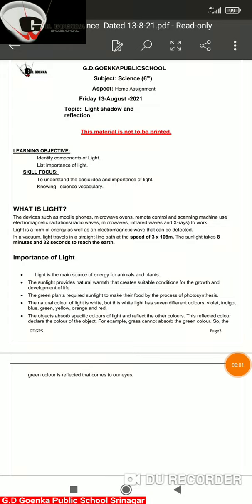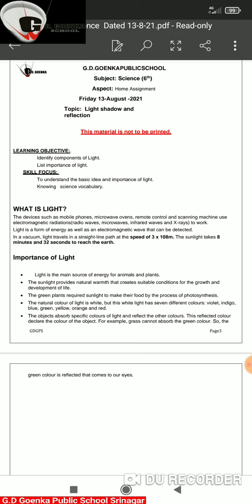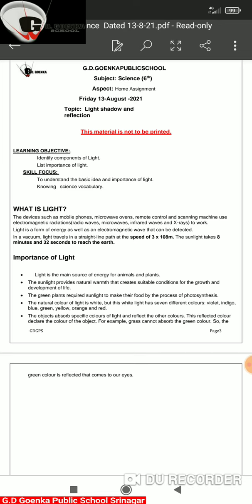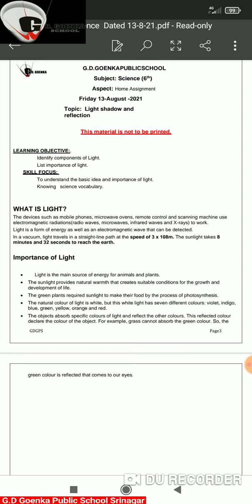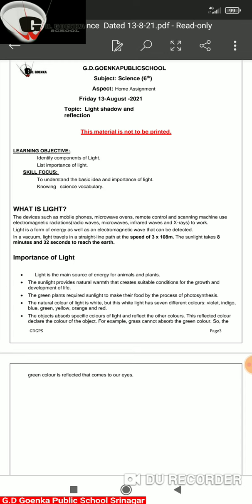Grade 6th Science Dated 20 09 21